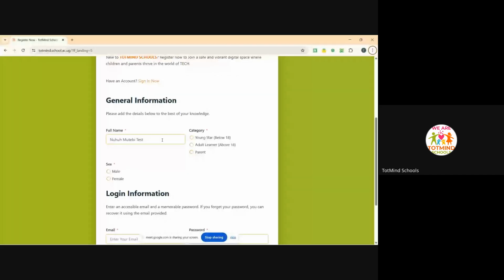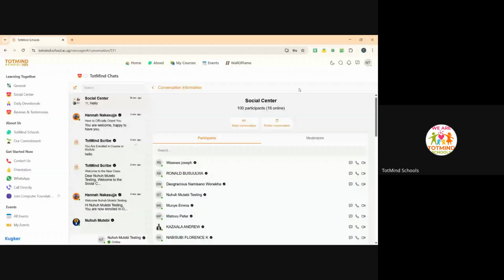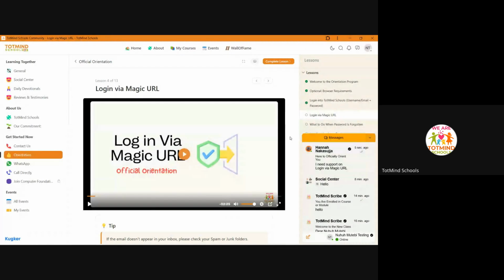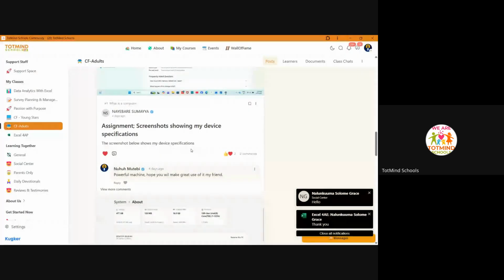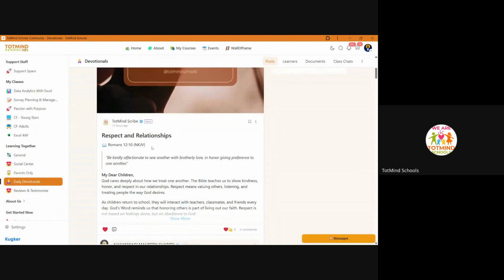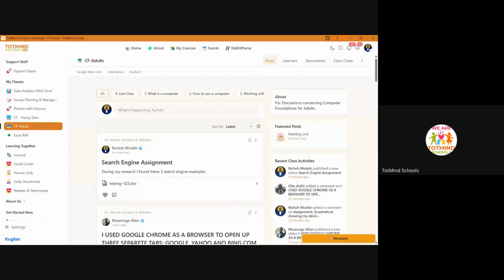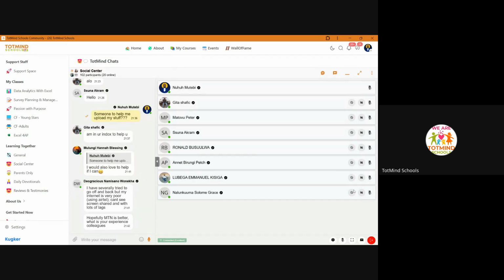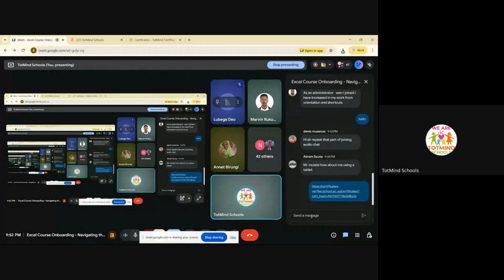Excel Course Onboarding: Getting Started with TotMind Schools Platform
Join our free onboarding webinar as we guide you through getting started and succeeding on the TotMind Schools platform. This session is ideal for Excel learners, current TotMinders, and anyone considering joining TotMind Schools.

In this webinar, you’ll learn how to:

📝 Register and log in to TotMind Schools
🧭 Navigate the learning platform with ease
🎥 Access video lessons and learning materials
📤 Submit assignments and track your progress
🤝 Get support from mentors and collaborate with other learners

We also introduce the 📊 Excel for Analytics & Productivity Course, starting 📅 Feb 1st, fully online, with 💳 flexible payment options.

Whether you’re new, already enrolled, or still deciding—this webinar helps you start confidently and learn smarter.